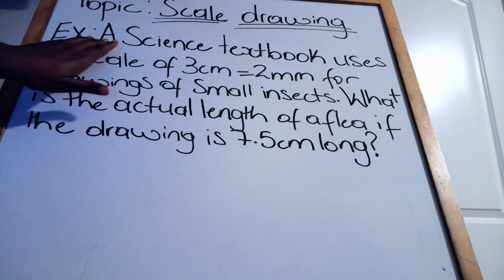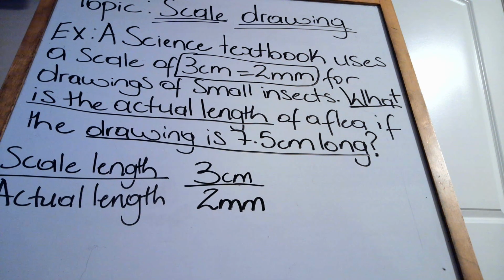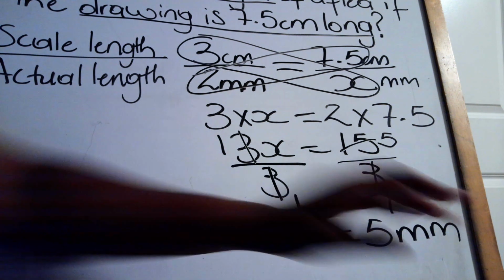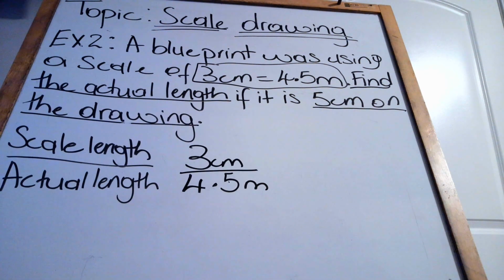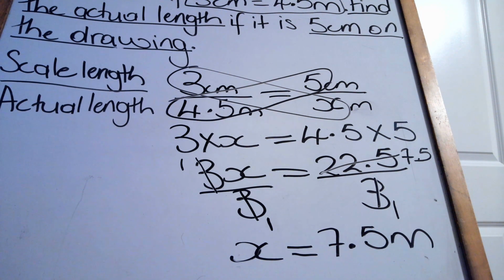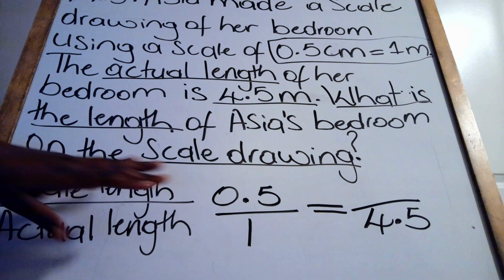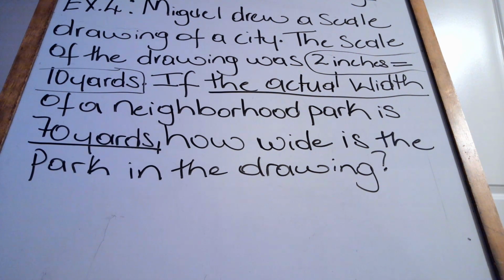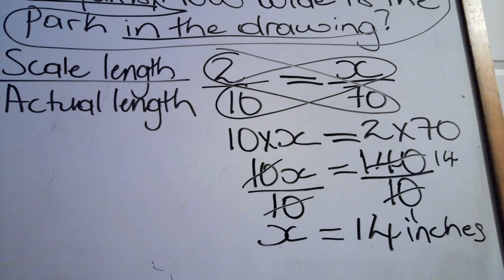Scale Drawing Part 2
Seventh Grade Scale Drawing. Must Watch !!! Easy as 123.